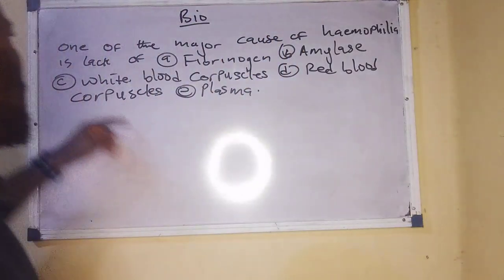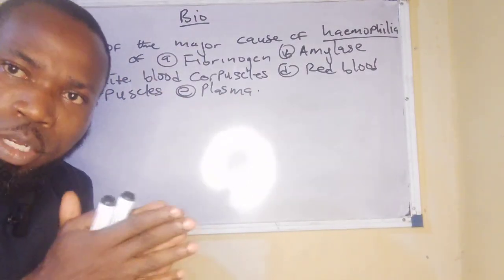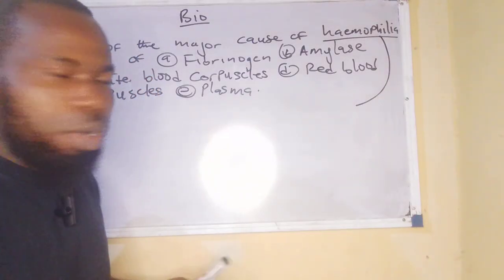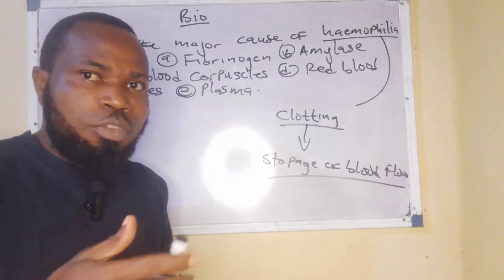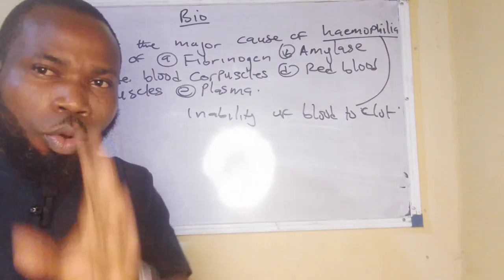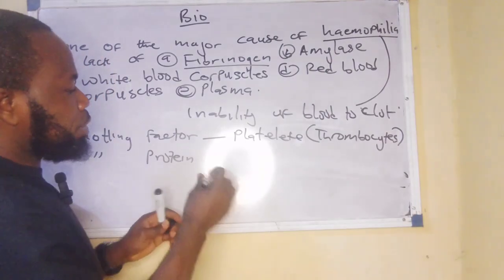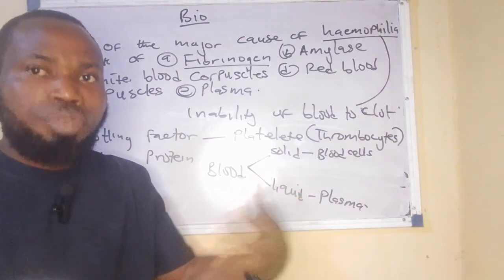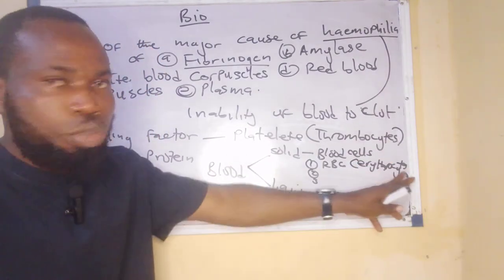UBTH NURSING ENTRANCE EXAM QUESTIONS REVIEW WITH MOSJARO